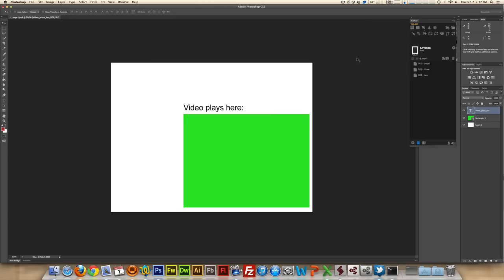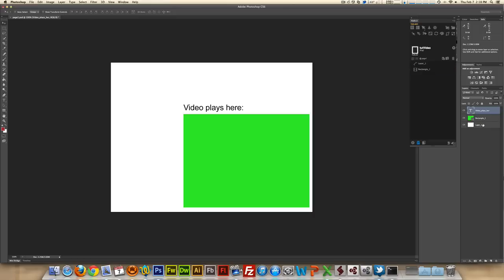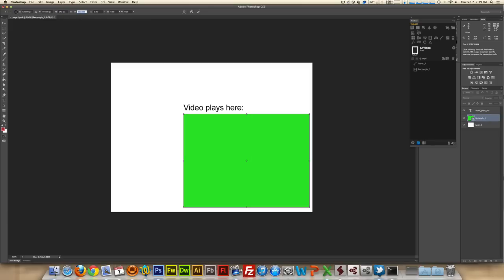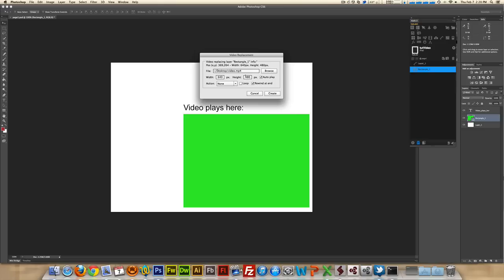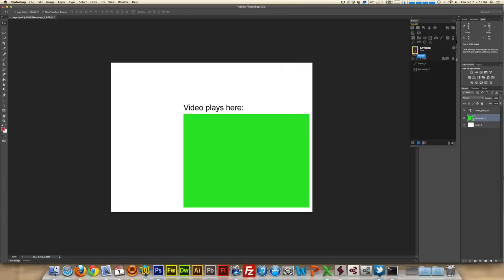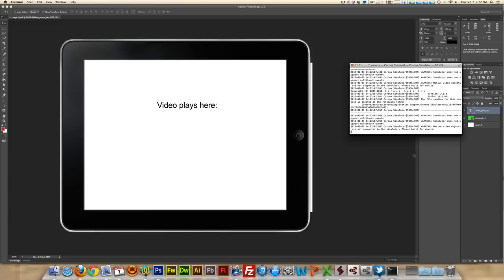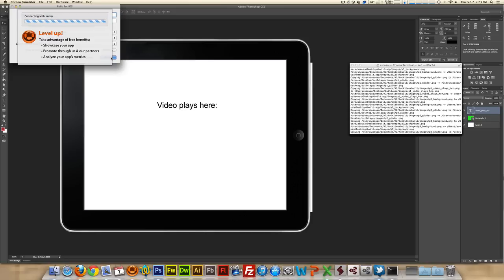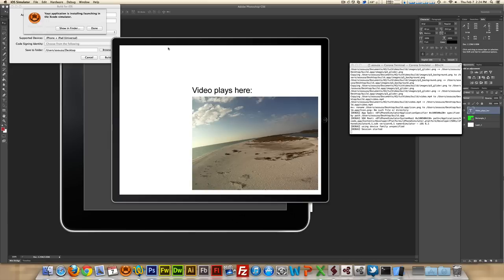Kwik Tutorial - Playing with Videos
Learn the different ways to add video into your Kwik projects.